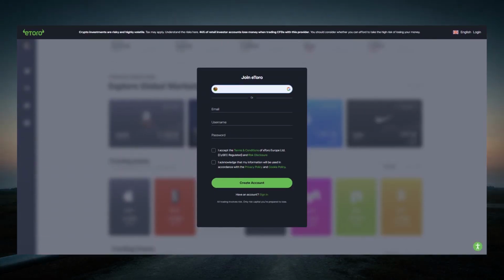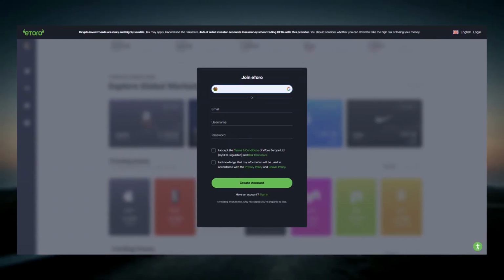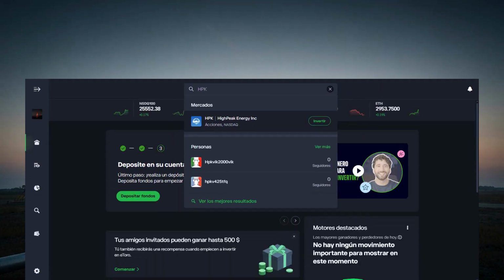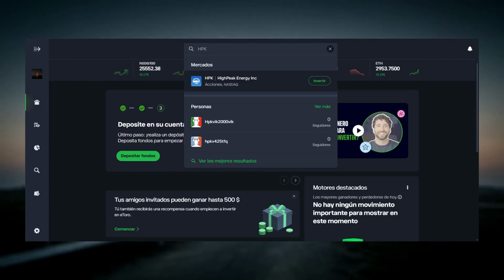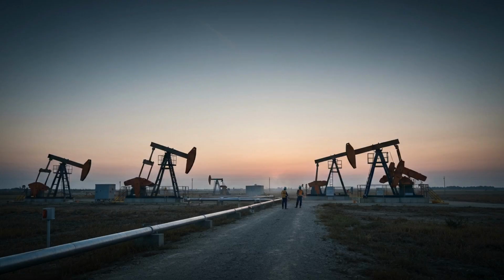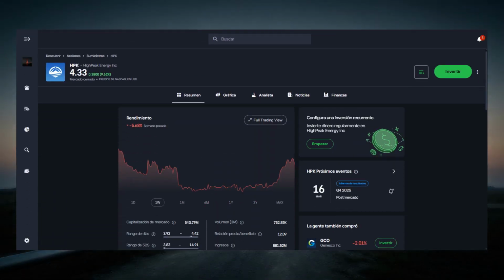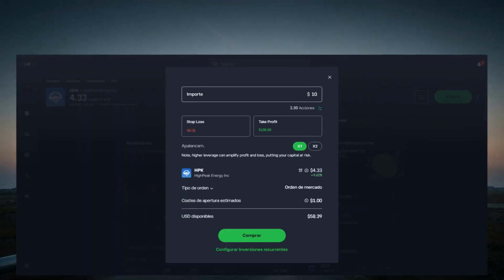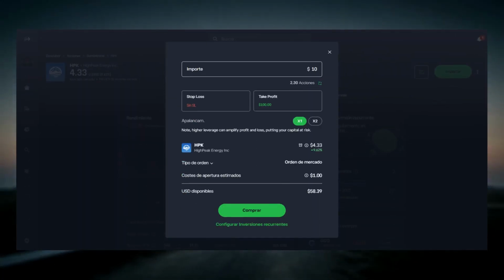How to Invest in HighPeak Energy Inc (HPK) Step by Step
This short educational video explains the practical steps to buy shares of HighPeak Energy Inc (HPK) using a common brokerage workflow.

HighPeak Energy Inc is a U.S. energy company operating in the upstream oil and gas sector, focused on exploration and production activities. This guide walks through the neutral, step-by-step process of locating and placing an order for HPK without offering investment advice or predicting outcomes.

Steps covered:
1) Create and register a brokerage account. Verify your identity as required by the broker, typically with a government ID.
2) Add funds to your account so you can place an order. 3) Use the platform search to enter the ticker HPK and confirm the NASDAQ listing and company name. 4) Open the asset page to review company details and the price chart. 5) Choose an amount to invest, review order parameters, and confirm the trade. If the market is closed the order may be queued for the next session, and if your account lacks sufficient funds the platform will request a deposit before finalizing.